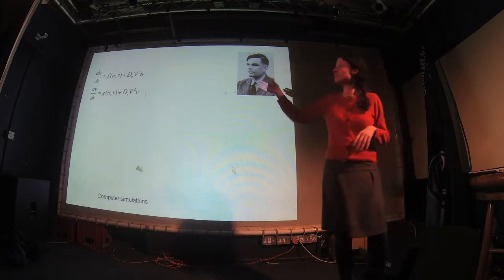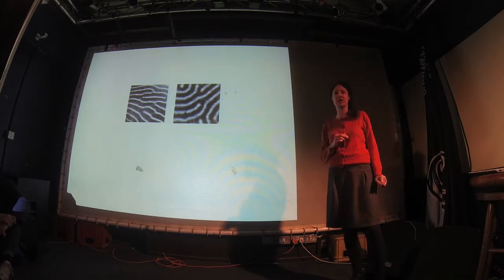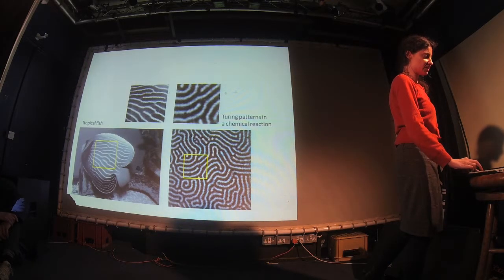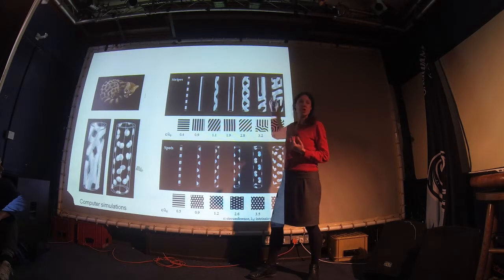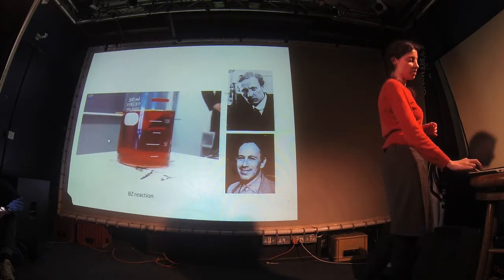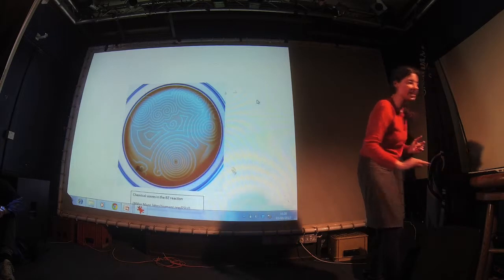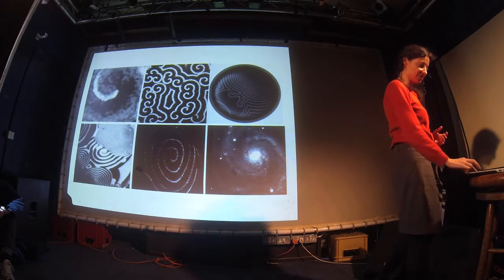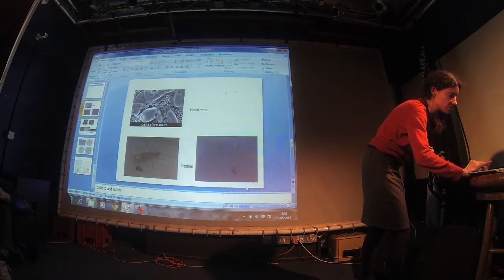Dr Annette Taylor discusses the things that inspire her @ Superposition 001, Leeds, 15/5/13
Dr Annette Taylor discusses the things that inspired her to do science: Morphogenesis, BZ Reactions, Spiral and Oscillating Processes. Her talk was to represented Leeds' scientific community in Leeds at the first Superposition event in the upstairs of the Pack Horse Pub.
These events provide a platform for artist, scientist and makers to share questions, knowledge and skills.  The hope being that that providing an energetic and open environment, will allow for cross disciplinary collaboration from different fields via common interests and related research.
The evenings are not about arguing the merits of whose understanding or application of an idea is right; they're about identifying the essence of what makes a specific idea beautiful and inspirational through the notions of play/ a playful interaction. The aim is simply to create and nurture conversations that may lead to new collaborations, which in turn result in the making of exciting new work.